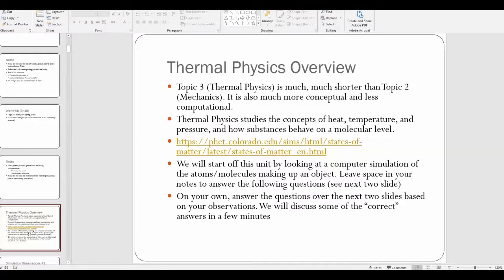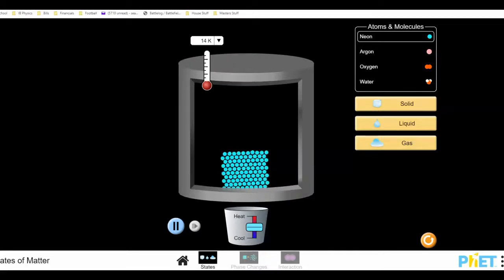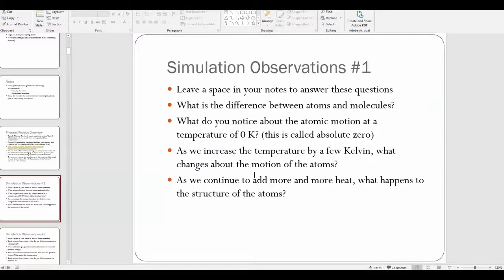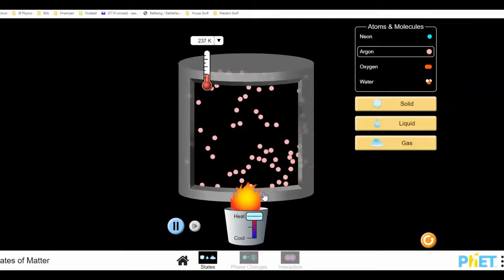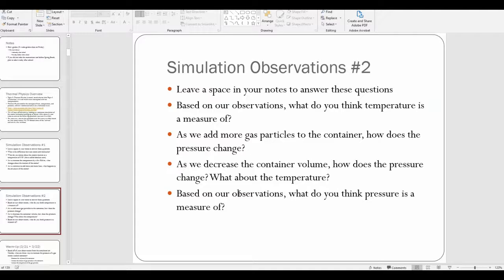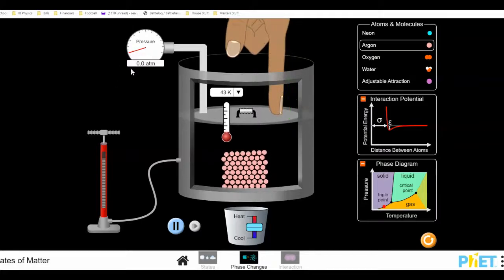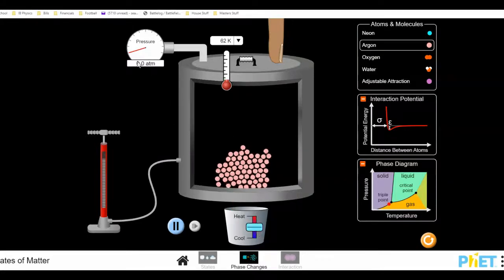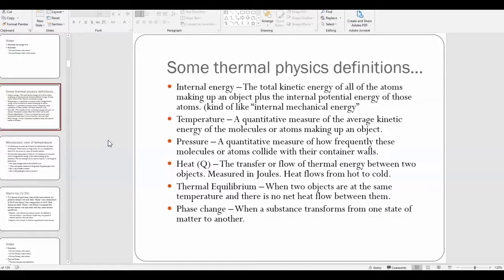IB1 - Introduction to Thermal Physics